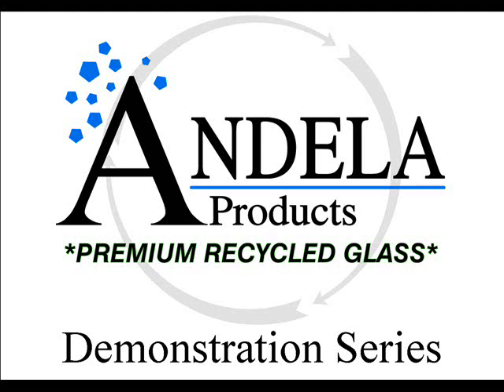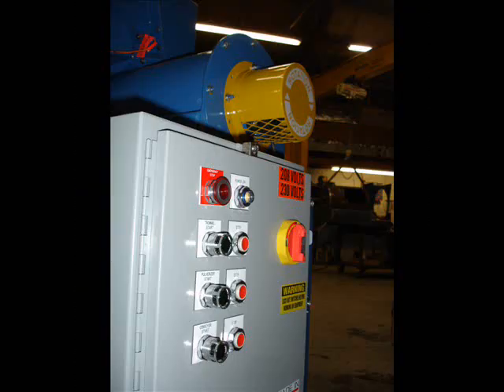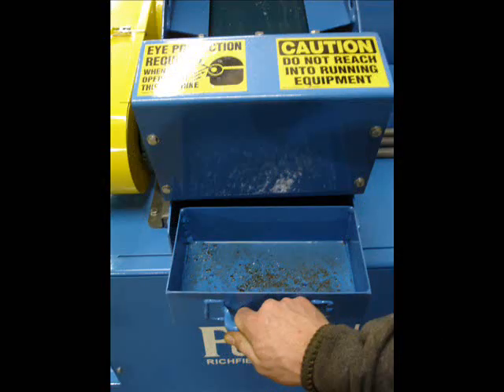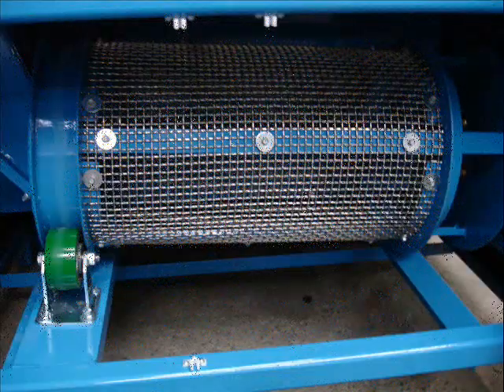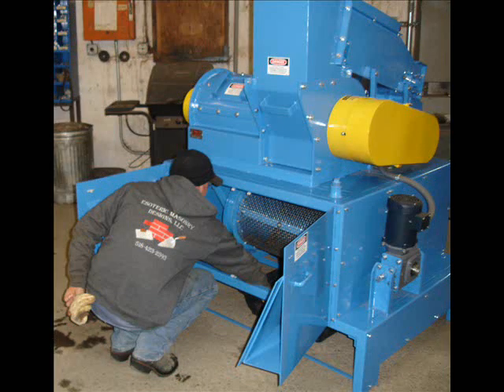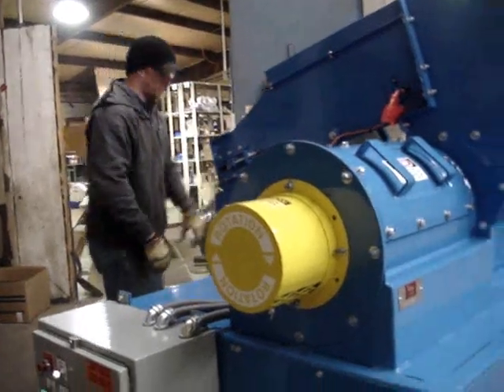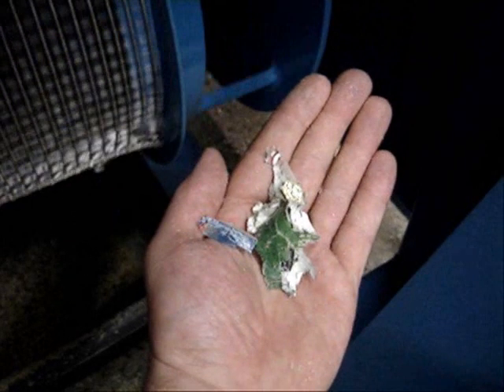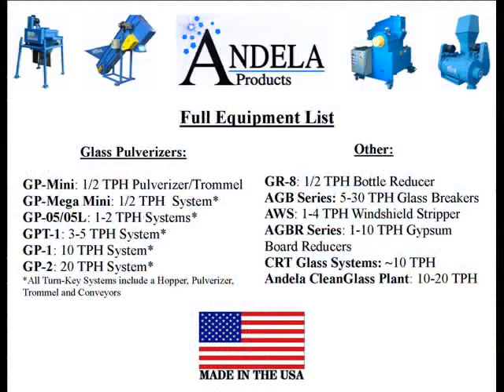Super Efficient Small Glass Pulverizer System, Our GP-Mini!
The same patented flexible impactor technology as our larger Andela Glass Pulverizer Systems with our time-proven recycling technology for making quality glass cullet or aggregate with separation of caps and paper.

Glass bottles, up to 8" in diameter, are placed by hand on the in-feed conveyor and carried into the pulverizer.

The pulverized glass goes directly into the screen to remove the residue (caps, corks and labels).

The glass drops into a bin mounted on casters for easy removal from underneath the unit.

The residue is separated and deposited into its own, smaller bin under the unit.

The pulverized glass will be 3/8" (10mm) and smaller with rounded edges.